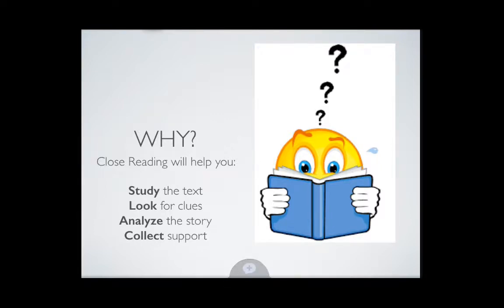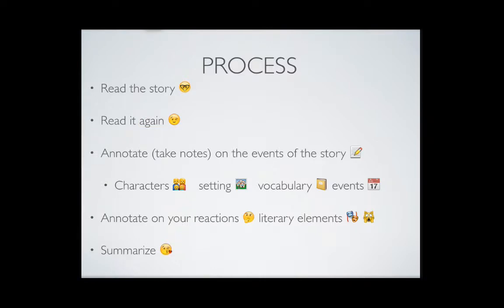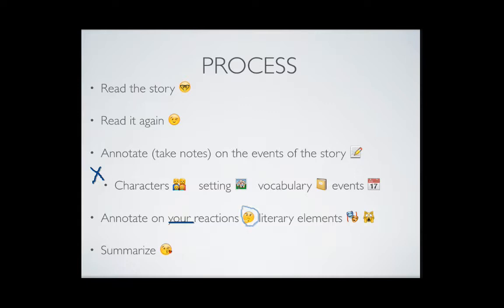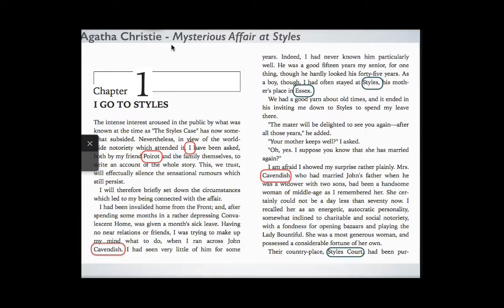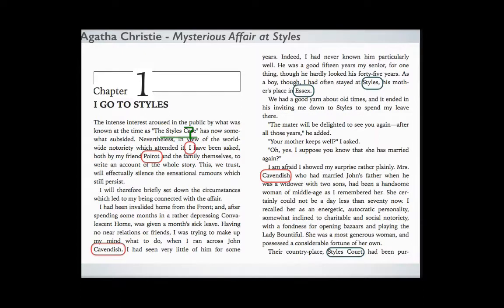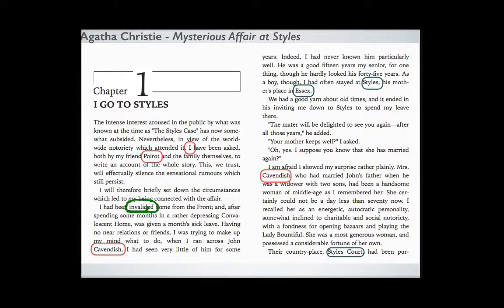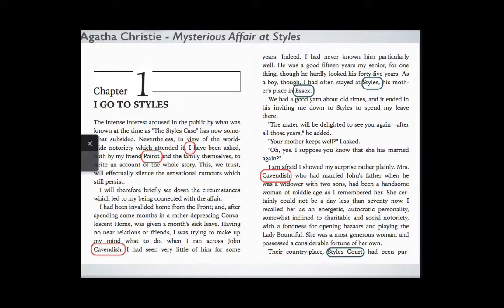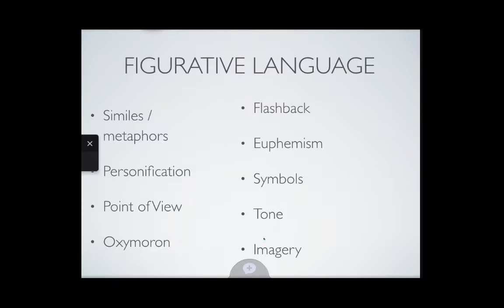CloseReading FictionFinal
A special presentation by Lisa Adkins as she demonstrates Close Reading Techniques for fictional selections.